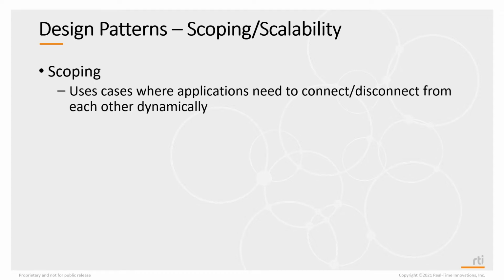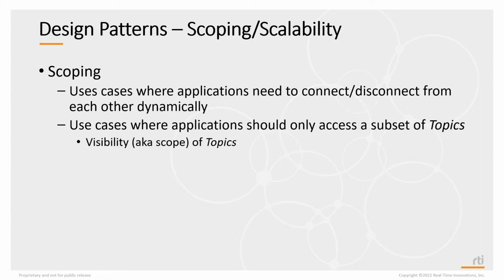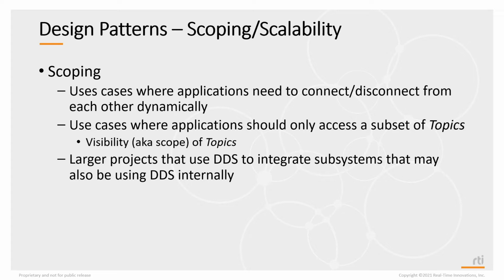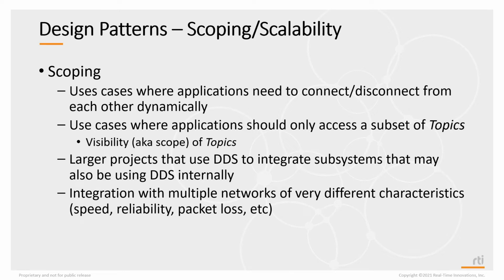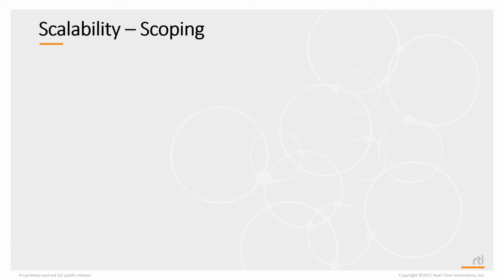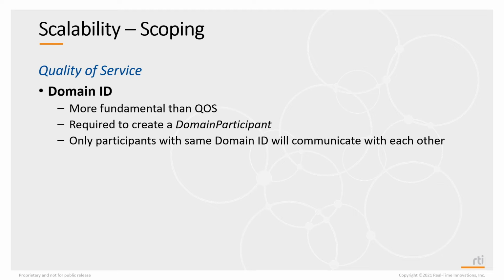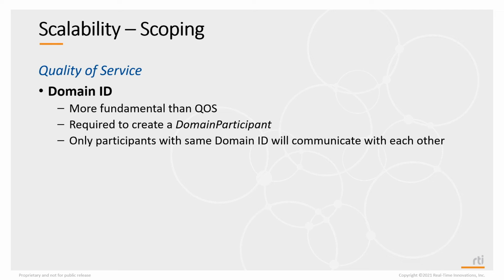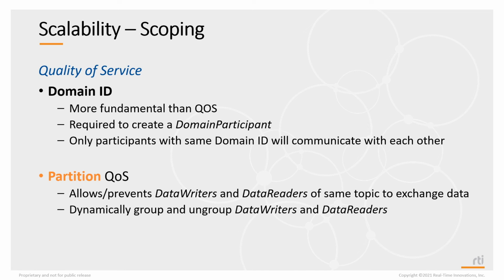RTI Academy - Quality of Service - 23 Scoping and Scalability